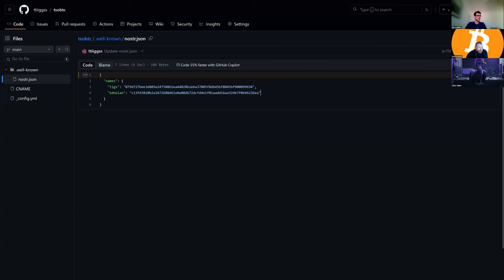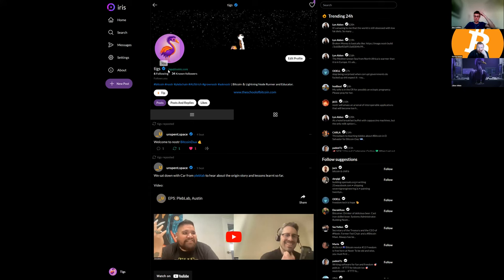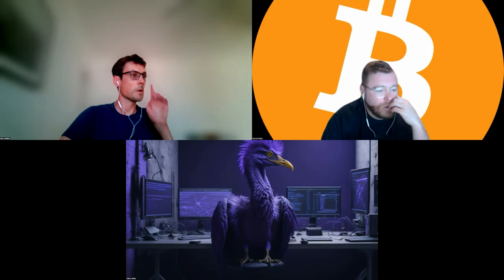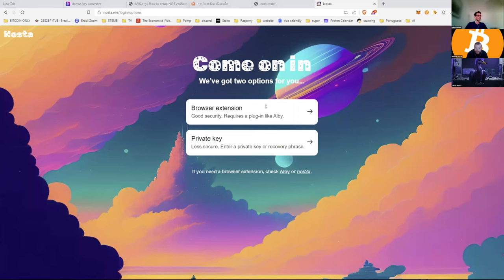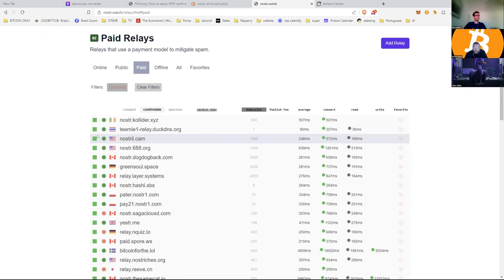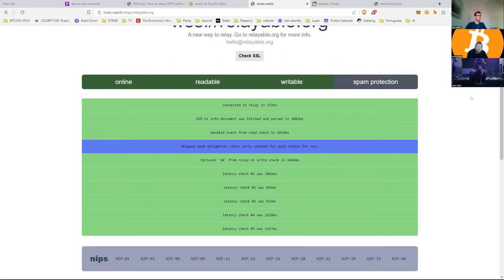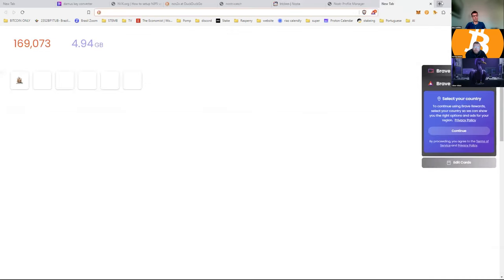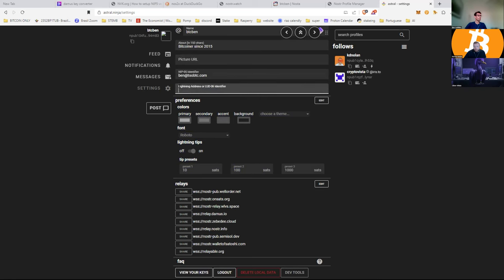The School of Bitcoin - V4VLessons - NOSTR NIP05 continued with ⚡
⬅️ Our Bitcoin Tech & Support Chat

NOSTR: npub1wfvjajv0336mpxhdk6xvlafp20p8mch5083wyjd6xxnerlaxf5kqhsvx9a

- if you are new and want to learn about Bitcoin